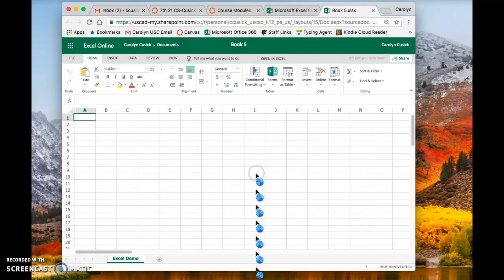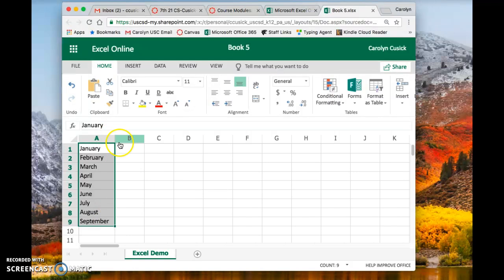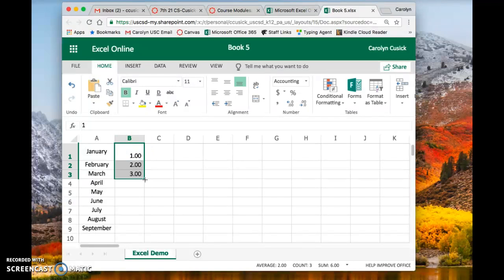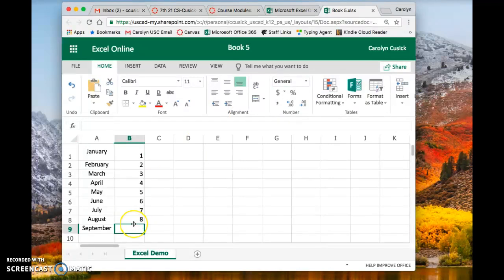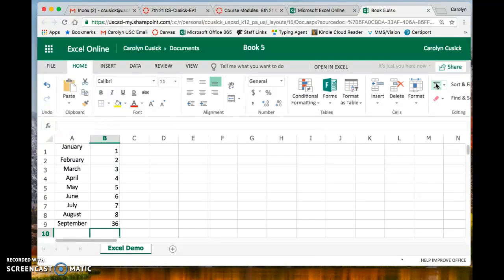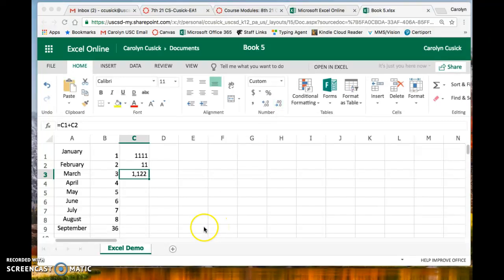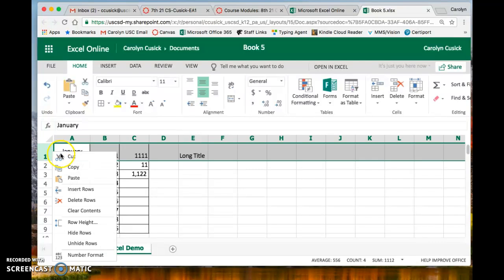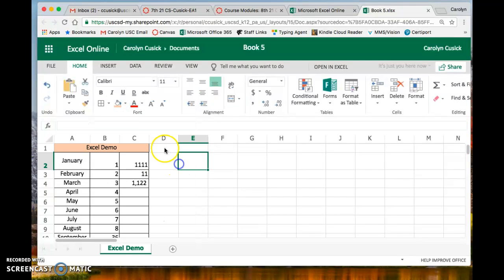Excel 365 Basics with Mrs Cusick